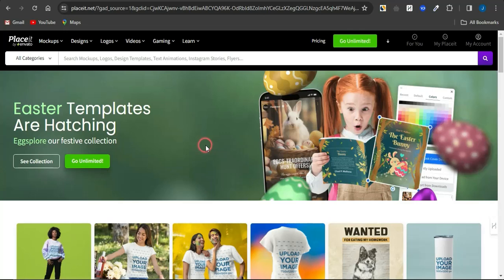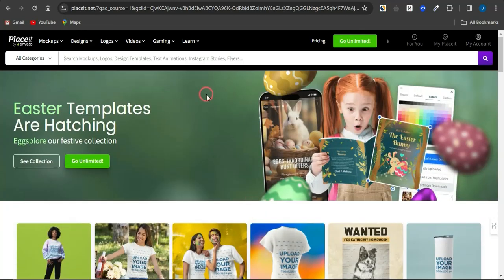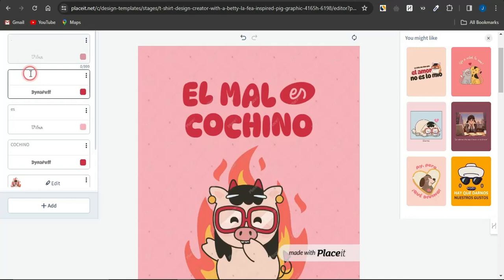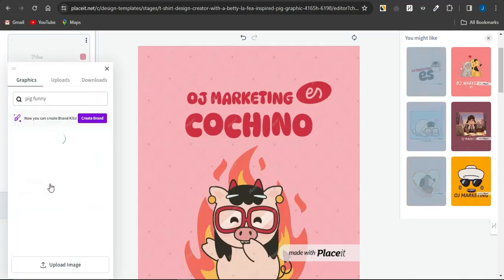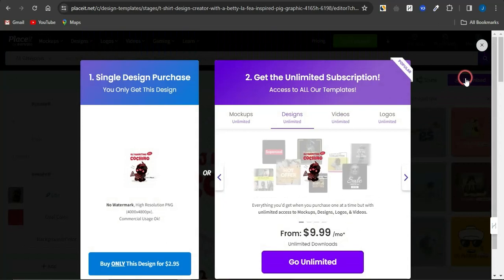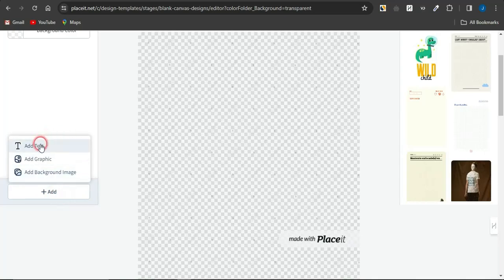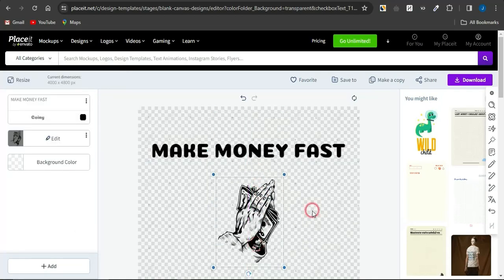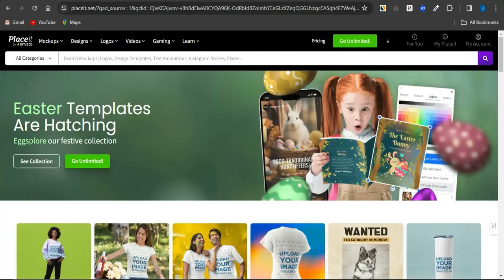Placeit Tutorial: Basic StepsTo Create A T-Shirt Design For Print On Demand